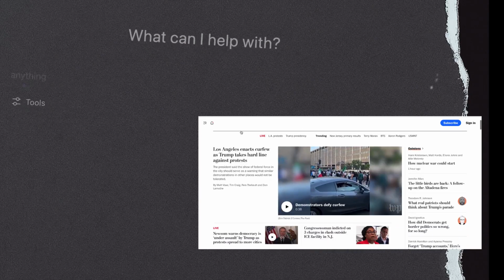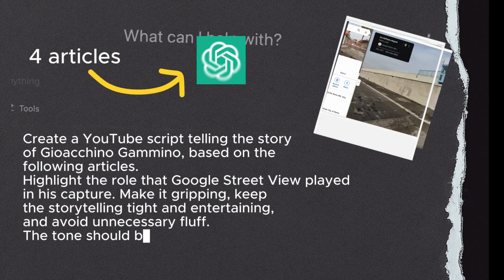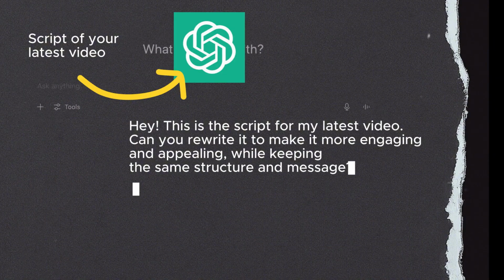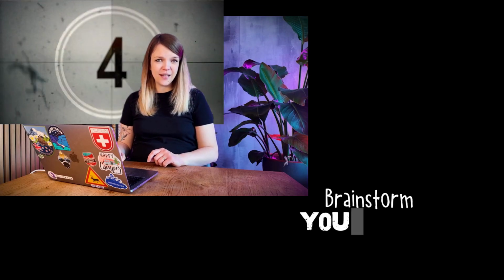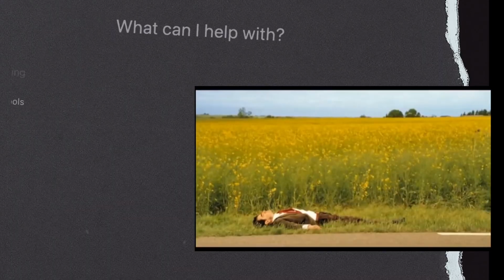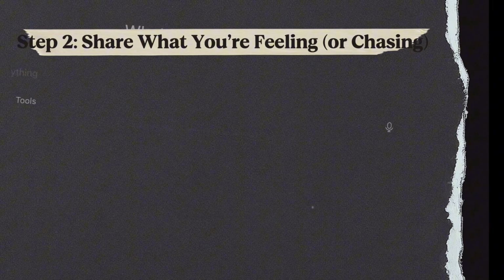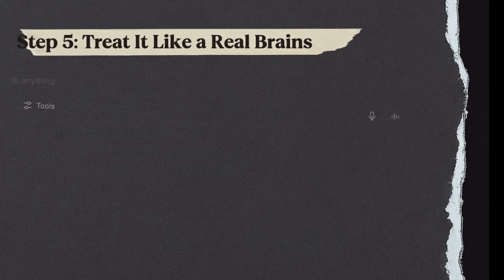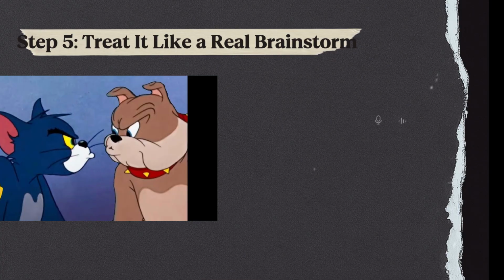Storytelling and viral videos with ChatGPT - Full Tutorial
🎬 How to Use AI and specifically ChatGPT-5 to Script Viral YouTube Videos and improve your storytelling (Step-by-Step Guide 2025)

Want to turn ChatGPT into your personal YouTube scriptwriter? In this video, I’ll show you how to go from a blank page to a fully fleshed-out viral video script—using AI the smart way.

Whether you're a solo creator, a productivity geek, or just tired of staring at the blinking cursor, this tutorial breaks it down into an easy, repeatable process that actually works.

✨ What You’ll Learn:
00:00 – Intro
00:47 – Learn the Basics: Use Bulletproof Prompts
01:59 – Build a Script Using Multiple Sources
03:36 –  Upgrade Your Style — Or Borrow One
05:05 – How to Brainstorm Your Next YouTube Video
08:45– SEO-Optimized Titles and Descriptions

✅ Whether you're trying to go viral, stay consistent, or simply stop overthinking your script—this video will help you unlock your next YouTube idea faster and smarter.

👇 Drop a comment:
What kind of videos do you want to script with AI? I read every one.